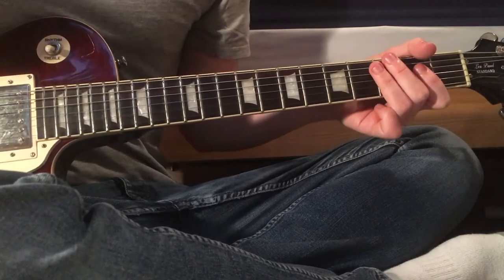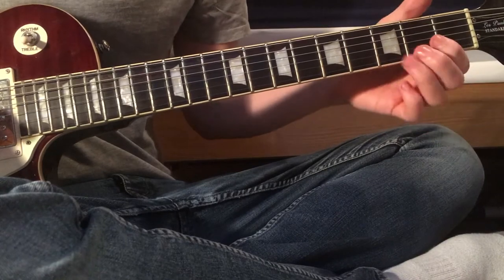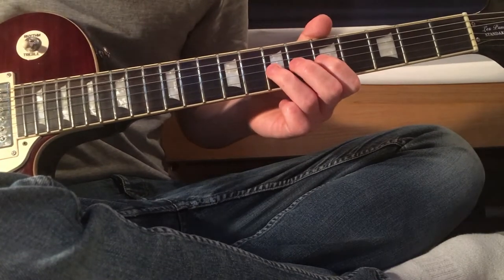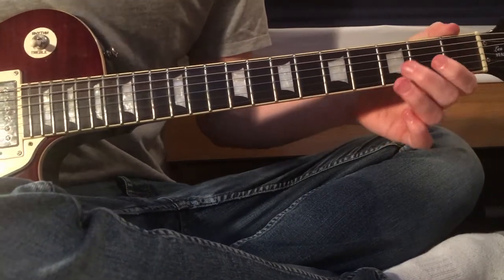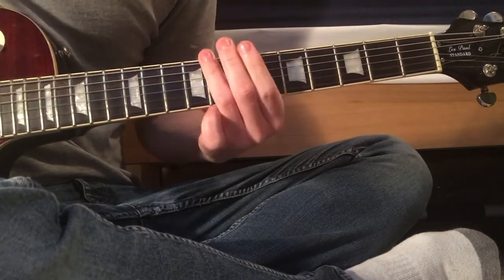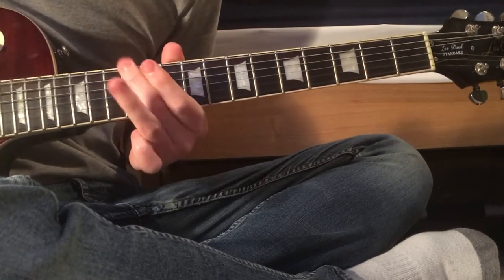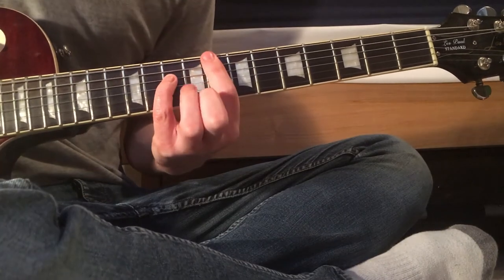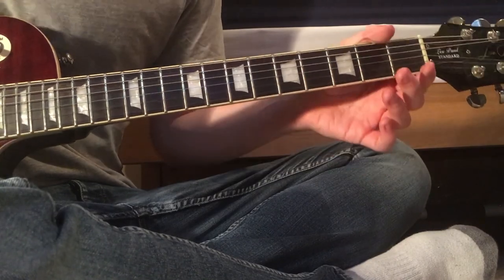Alter Bridge - White Knuckles Guitar Lesson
Another Amazing Alter Bridge song, this one is White Knuckles from the album Blackbird.